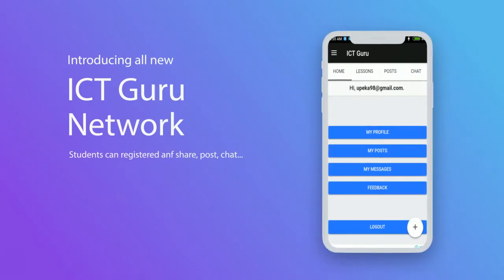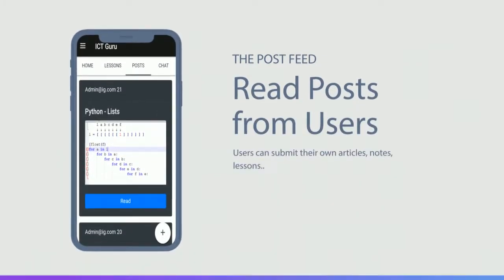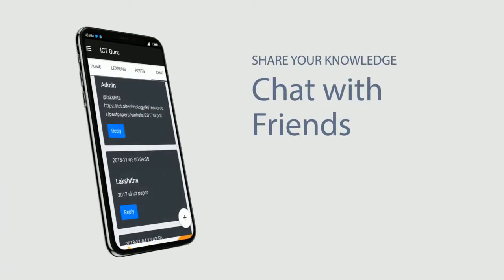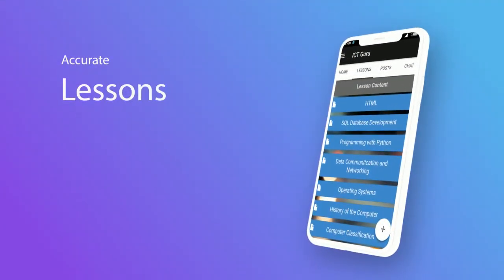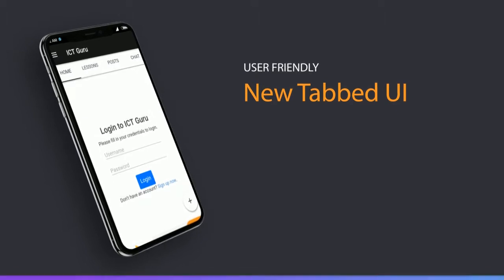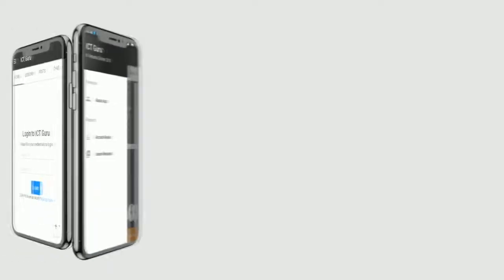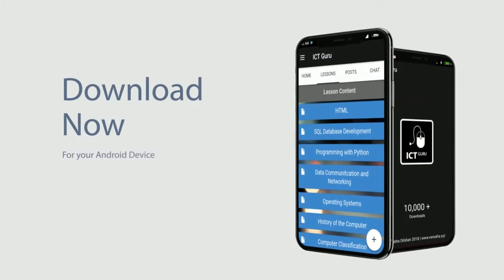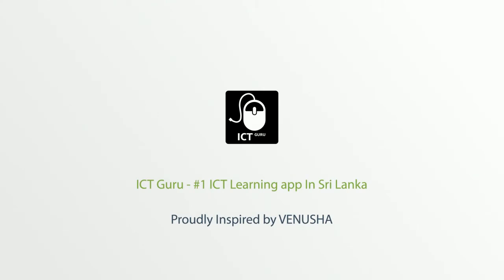ICT Guru - #1 ICT Learning App in Sri Lanka - v7.0 Intro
ICT Guru is the app for all ICT Students in Sri Lanka. We developed this app to help all students who suffering with finding ICT syllabus education materials.
Our target is to give all ICT learning materials in one place related to both O/L and A/L Syllabus. So, We have lesson database with more accurate notes. You also can add, share your tutorials, PDFs, lessons with ICT Guru social platform. It is a new feature for ICT guru. And you can chat with ICT Guru users to share you thoughts and knowledge. We hope this app will be help your your all ICT studies in school. Thank you.

Lessons Requests
Account Resetting
New GUI
Server Changed and Reconfigured
10,000+ Downloads
Local Notifications
Social Posts Feed
Chatting And Messaging System